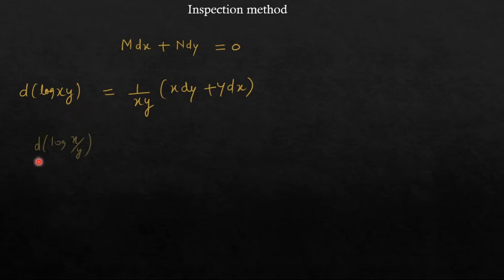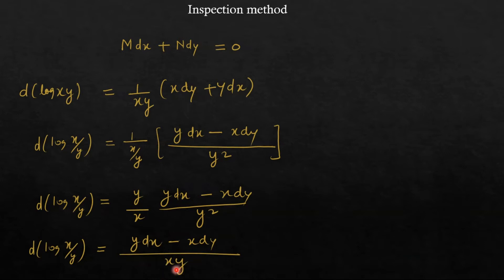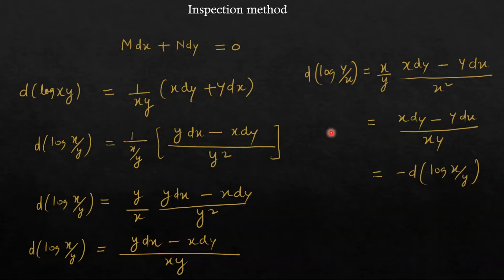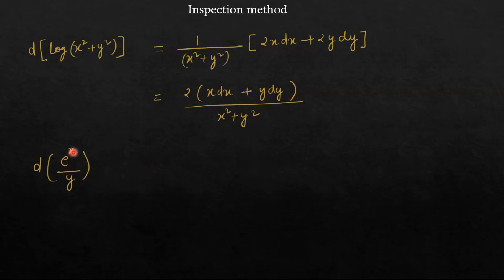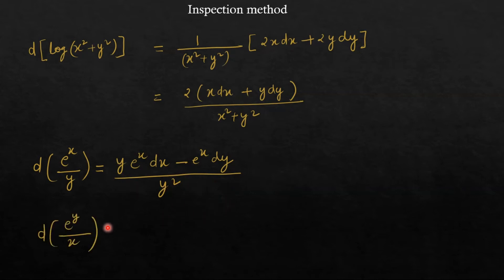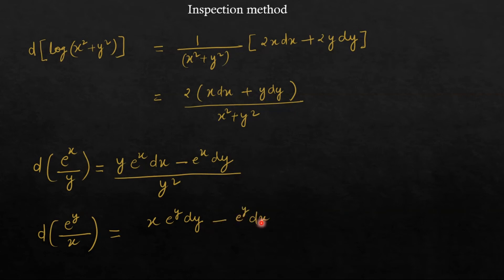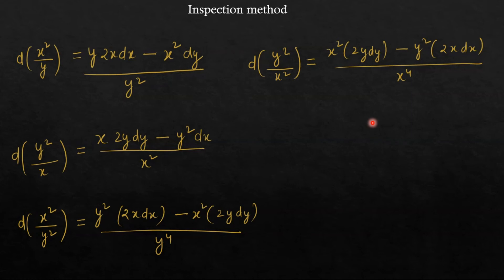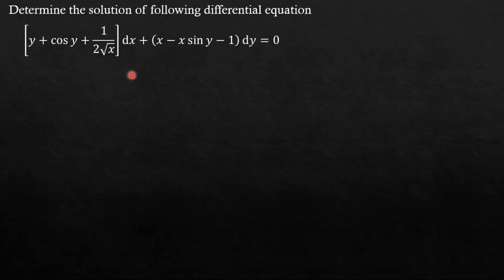Differential Equations by Inspection Method